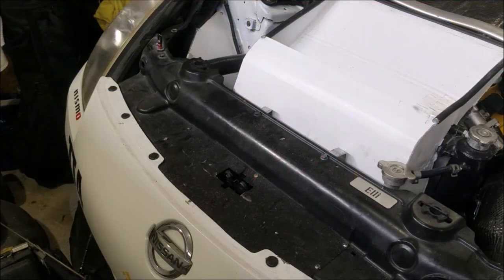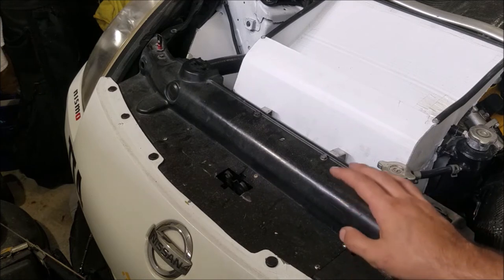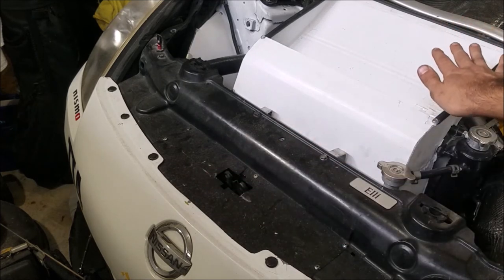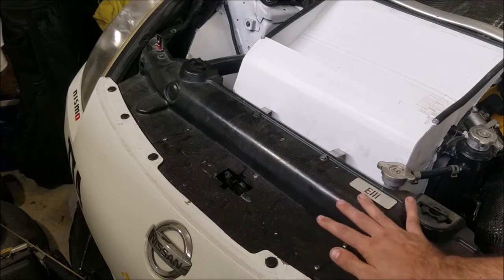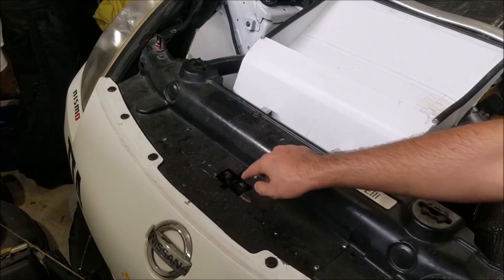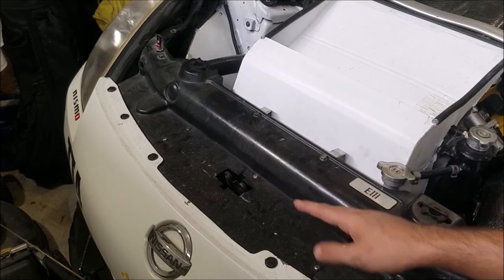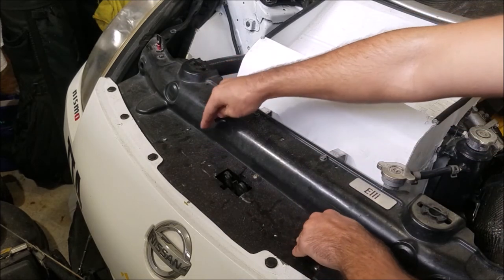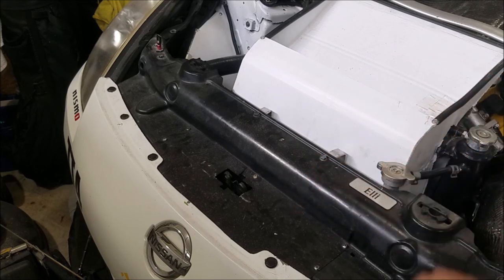Nissan 350Z Diversion Plate DIY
One of the more popular and over priced mods in the 350Z community is the diversion plate. This single sheet of thin aluminum is meant to keep air flowing through the radiator rather than rolling over top of it. The 350Z hood seals the hole the diversion plate is designed to cover pretty well, but it's still a good idea. However, you can make your own for less than $10 instead of spending $100. It's really as simple as making a cardboard template and transferring the design to thin aluminum. Anyone can do this in about an hour from start to finish.